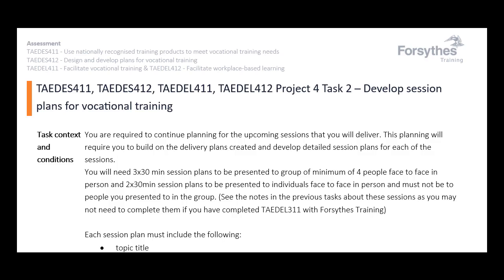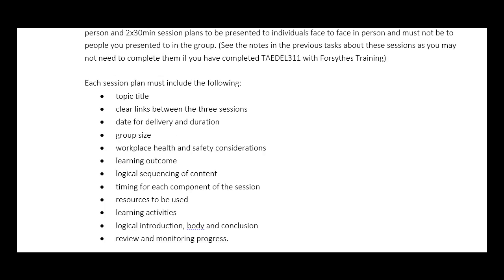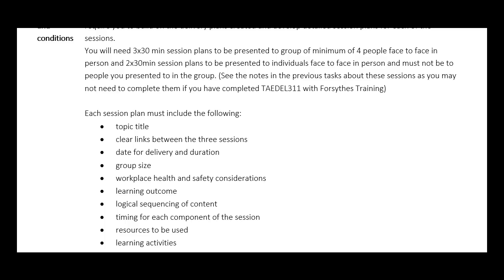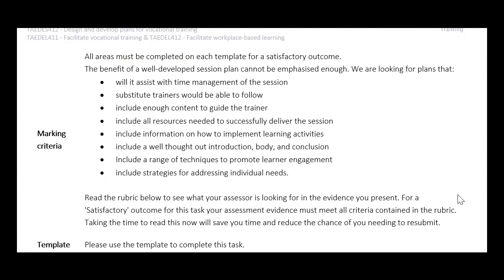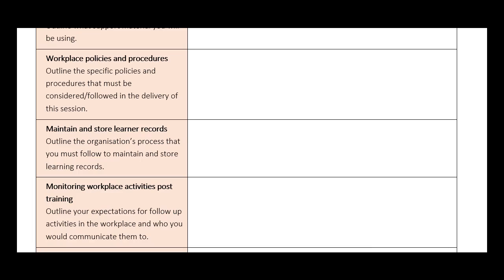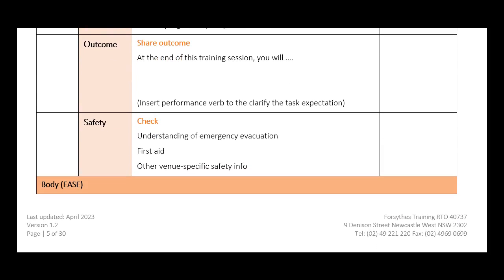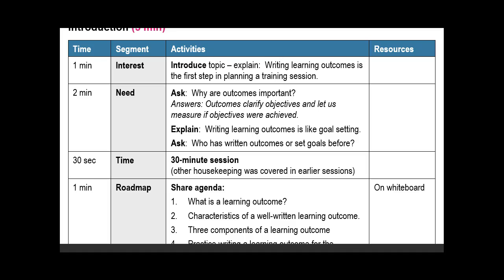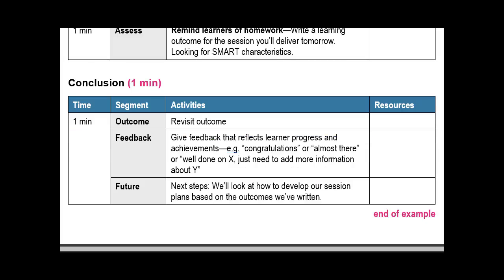TAEDES411, TAEDES412, TAEDEL411, TAEDEL412 - Project 4 - Task 2